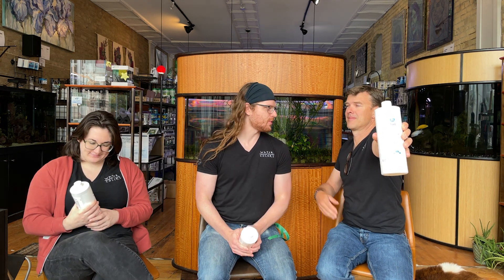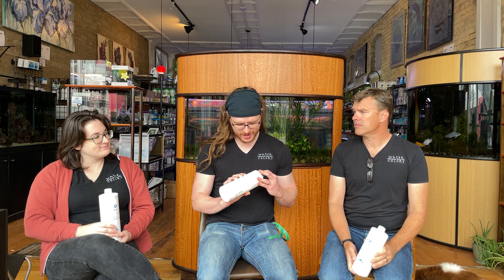Ignite Coral Growth with Aquavitro Fuel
Aquavitro is Seachem's innovative product line that includes most of our staple reef tank additives. Fuel is a unique coral supplement that provides nutrients, vitamins, and more, that many other coral foods don't. In this video; Ben, Charles, and Amy explain what Fuel is and why we use it in all of our reef aquariums